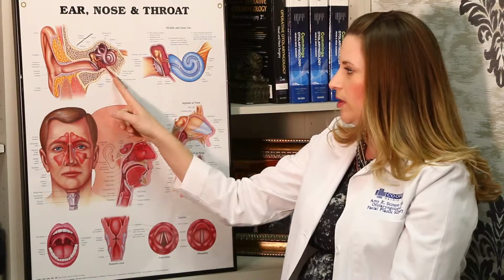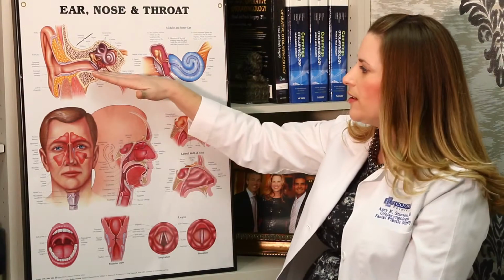Cooper Clinic ENT Dr Amy Stinson Ventilation Tube Placement